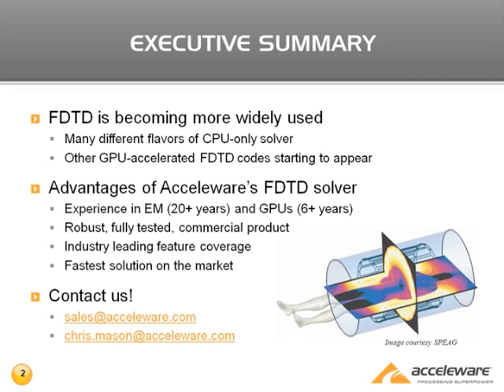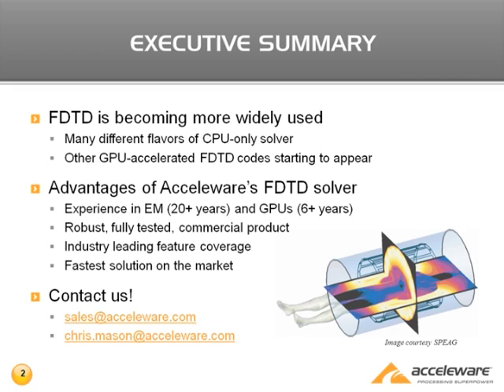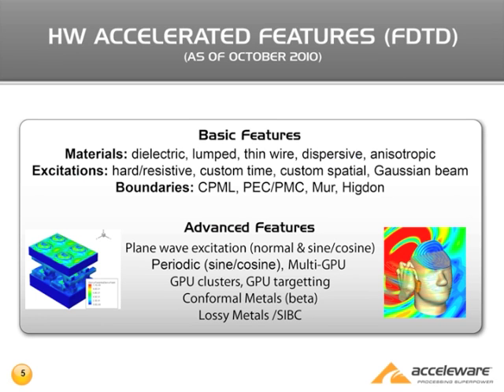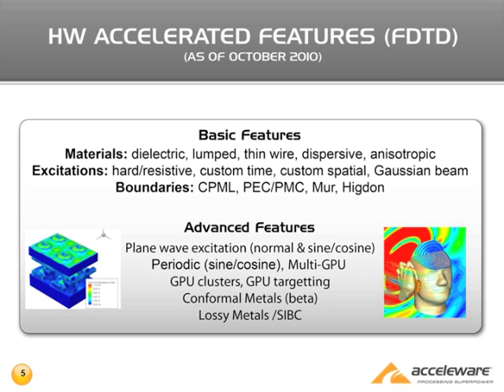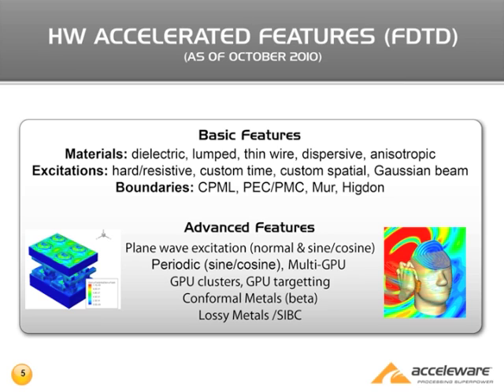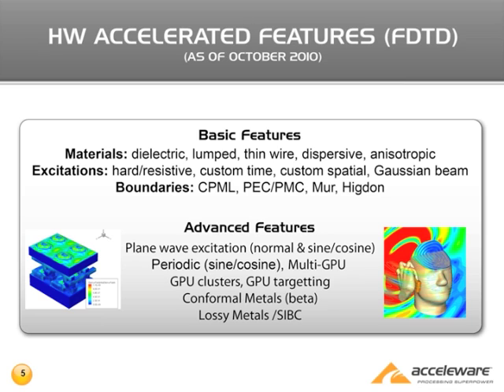Webinar: Acceleware FDTD Libraries (1 of 2)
Acceleware product manager Chris Mason talks about GPU accelerated FDTD libraries for high performance computing (Part 1 of 2)